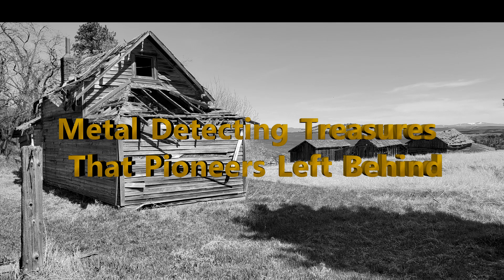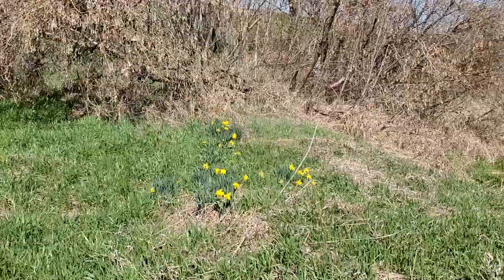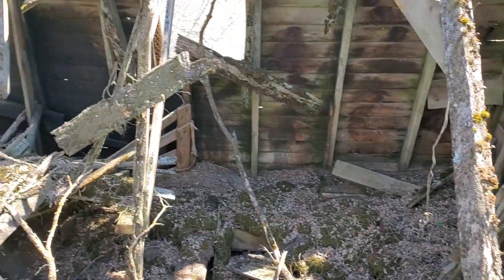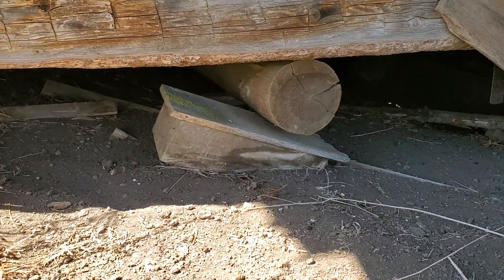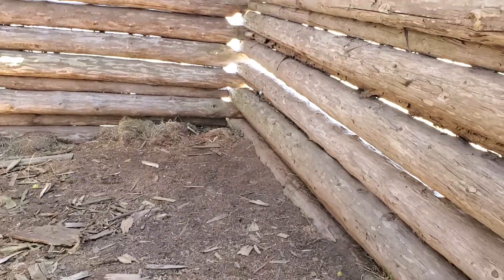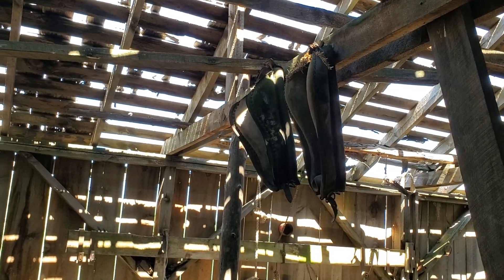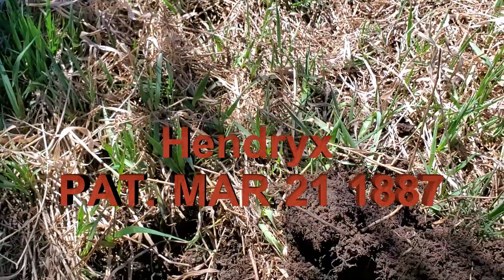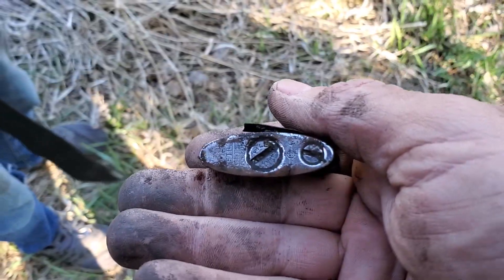Metal Detecting Treasures That Pioneers Left Behind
Join us as we go metal detecting for treasures that pioneers left behind at an old homestead in Idaho. I take you on a tour showing you the history of the old homestead buildings and relics that were left behind. after touring the 1800s ruins Ben and I metal detect, in search of buried treasure and find an amazing rare relic. I use the minelab equinox 800 metal detector. Thank you for Joining @Sod Busters Metal Detecting in the adventures.

GET A FREE Sod Busters Metal Detecting Hat with the Purchase of any Minelab metal detector of $500.00 or more WHEN YOU MENTION "Sod Busters Metal Detecting"

RECEIVE FULL TECH SUPPORT WHEN YOU ORDER Tell them Sod Busters Metal Detecting sent you.

WATER DETECTOR

GOLD DETECTORS

MINELAB PINPOINTERS